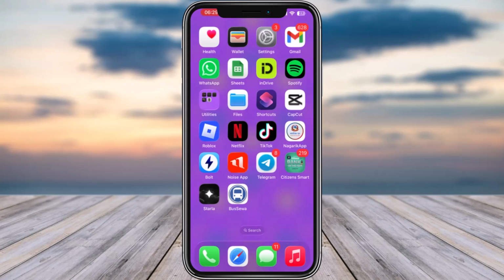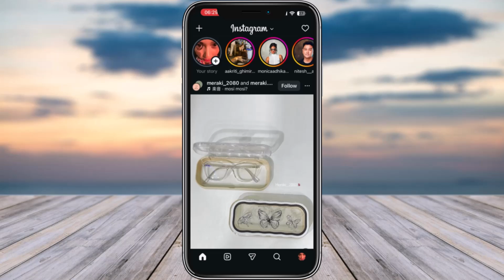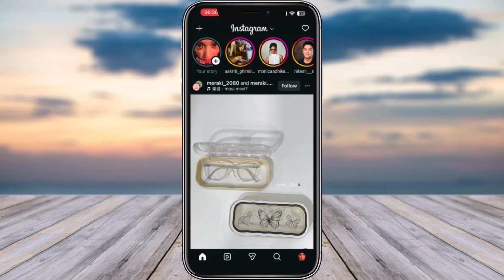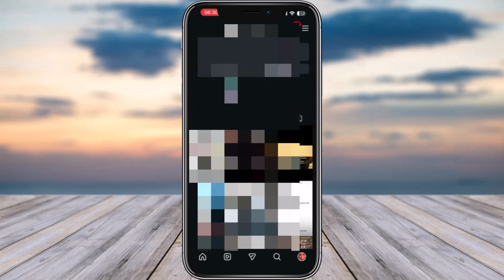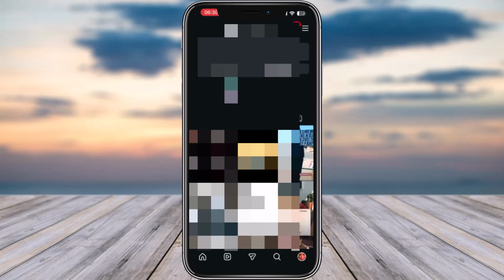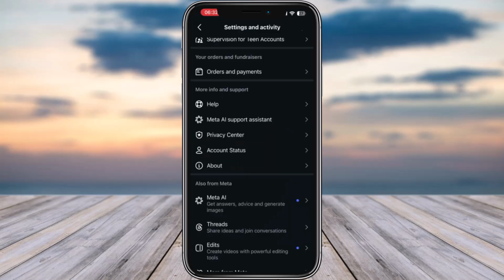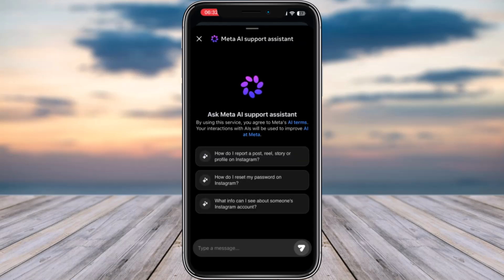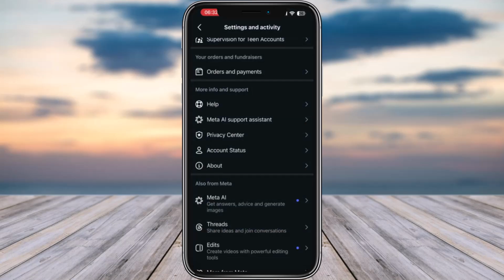CHECK WHO REPORTED YOUR INSTAGRAM ACCOUNT!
Want to know who reported your Instagram account? In this video, we explain whether Instagram allows users to see who submitted a report against their account and what options are available if your content has been reported or removed. Many Instagram users search for ways to identify reports, especially after receiving warnings, restrictions, or content removals, but Instagram has strict privacy rules regarding reporting activity.

This tutorial explains that Instagram does not reveal the identity of users who report accounts, posts, reels, stories, or comments. Reports are kept anonymous to protect user privacy and encourage safe reporting across the platform. You also cannot view the specific username behind a report made against your account.

The video additionally shows how to check your Instagram account status and where to contact Meta support if you believe your content was falsely reported or removed unfairly. You’ll learn how to navigate to the support and account assistance sections within Instagram and how to request help regarding reported content, account restrictions, or policy violations.

This guide is helpful for creators, businesses, influencers, and regular Instagram users who want to better understand how Instagram reporting works and what steps can be taken after receiving a report-related action.

If you found this Instagram tutorial helpful, make sure to like the video, subscribe to the channel, and turn on notifications for more Instagram tips, account help guides, and social media tutorials.